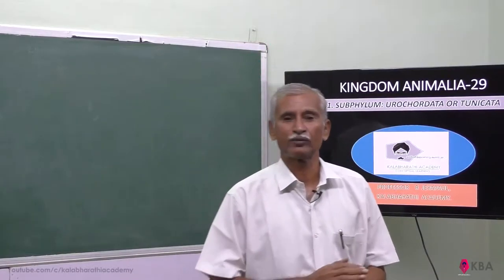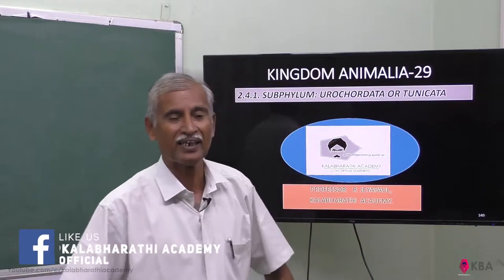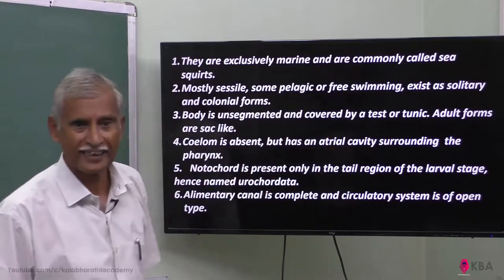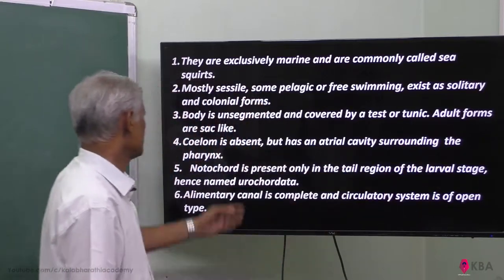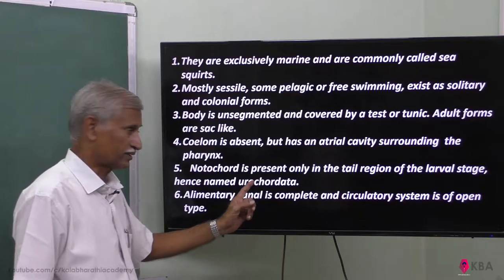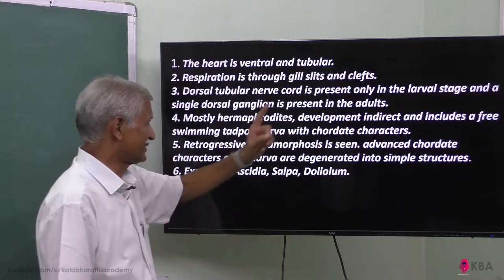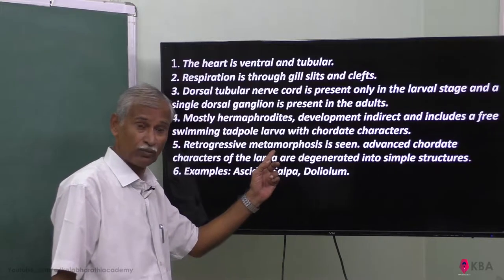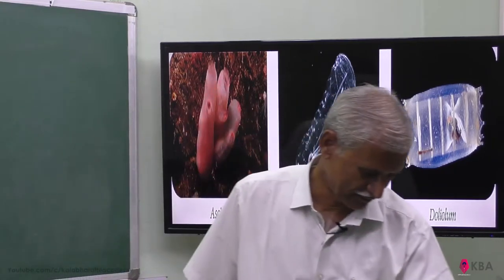29.Zoology | Kingdom Animalia | Sub-phylum Urochordata